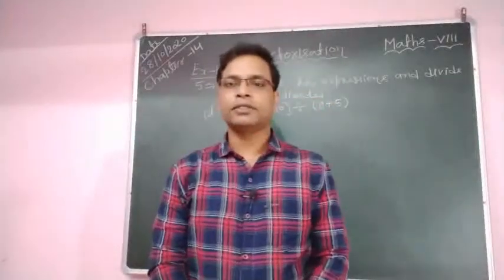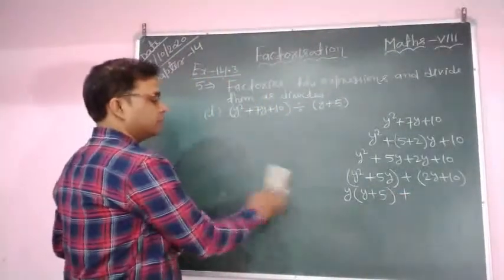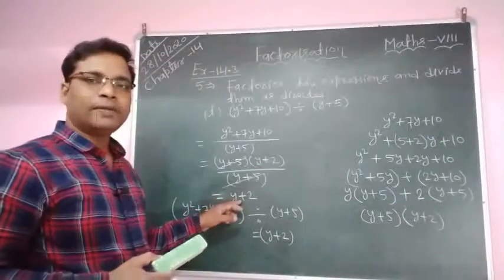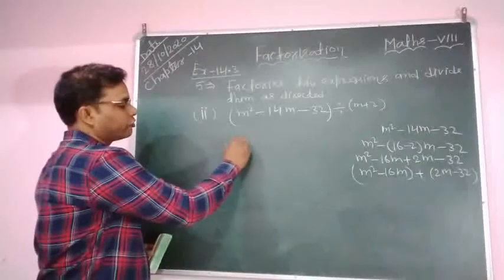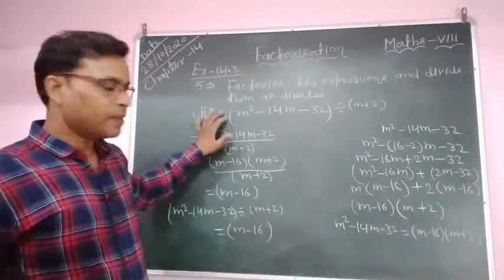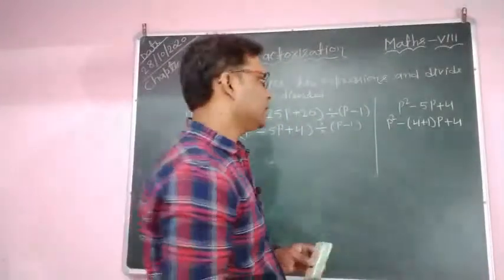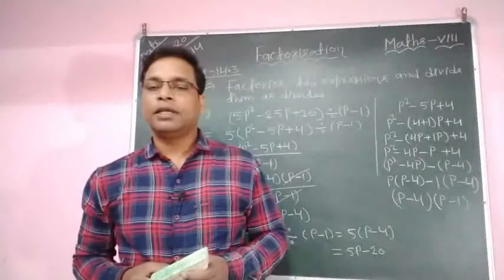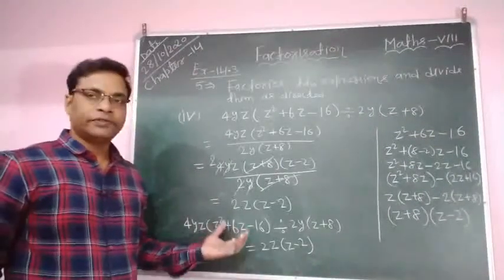Class VIII Mathematics 28 10 2020 by Mr Ramesh Verma